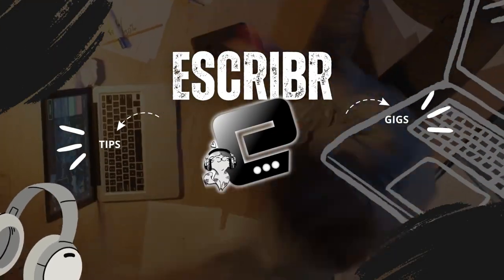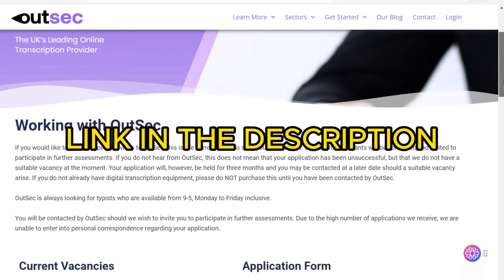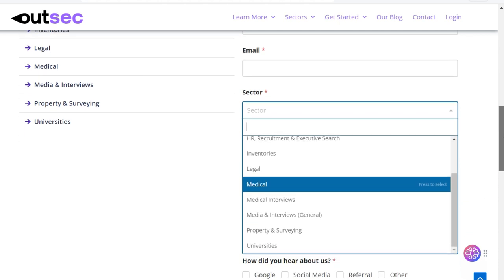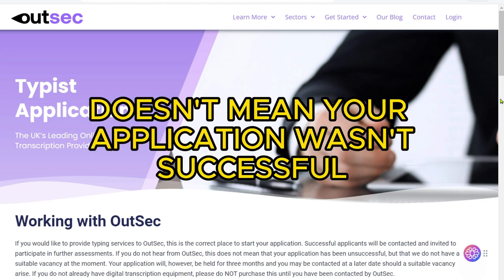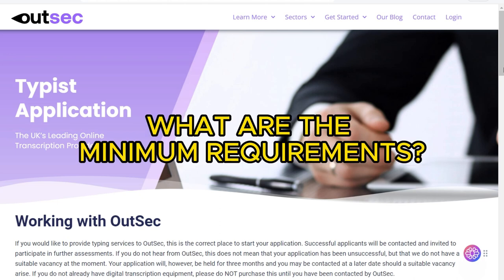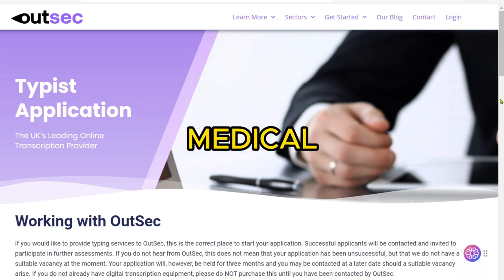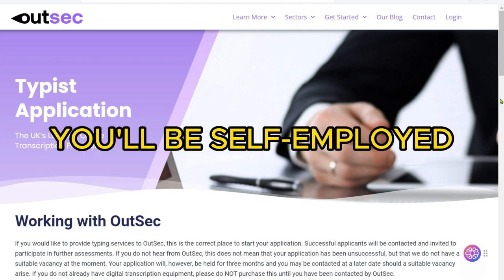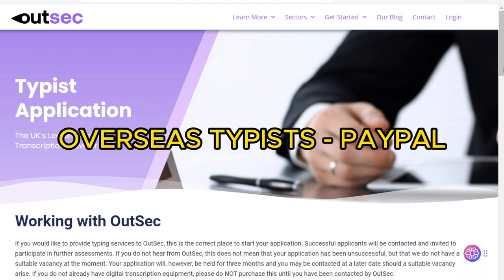Transcriber work from home | Outsec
Looking for a transcription job that you can do from the comfort of your own home?

This in-demand job requires the transcription of audio recordings into written documents, and it can be done entirely remotely.

With the growing need for digital documentation, transcriber work from home opportunities are more abundant than ever.

If you have excellent listening and typing skills, and enjoy working independently, becoming a transcriber could be the perfect career for you.

Check out our guide on becoming a transcriber and start your work from home journey today.

✅ WHAT TOPICS DO YOU WANT US TO DISCUSS/TEACH ON OUR CHANNEL?

There is no guarantee that you will earn any money using the techniques, information, and ideas discussed in this video. The content is mostly based on research and/or personal experience. Always do your research before signing up on any platforms/companies or making any commitments/decisions.

Where do commissions go?